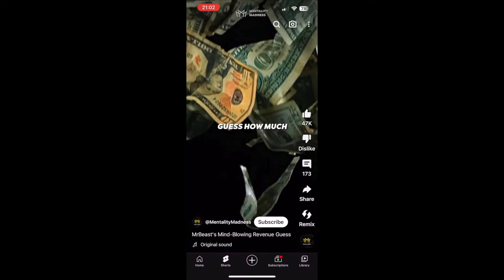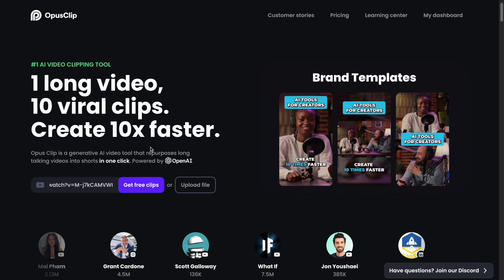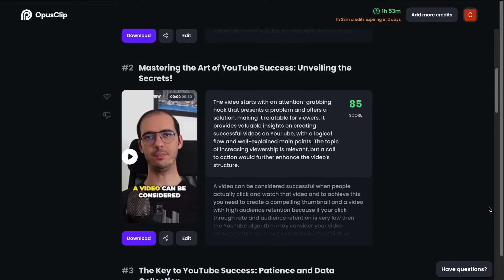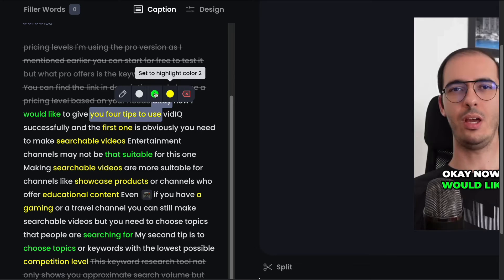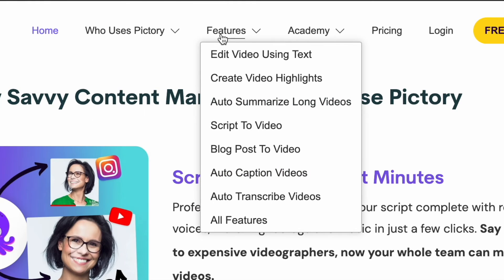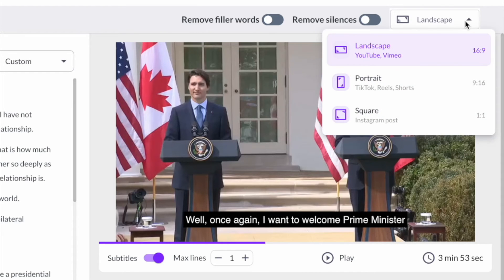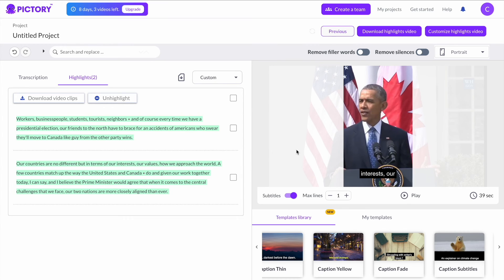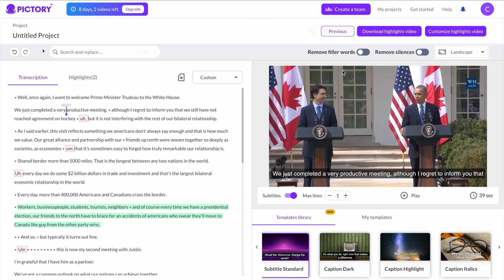How to Create Short Form Content from Long Videos? (with AI)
Learn creating short form content with 2 AI tools and repurposing them easily from long form videos.

If you're a content creator looking to make short form videos for platforms like YouTube Shorts, Reels, or TikTok, in this video, we'll introduce you to two powerful AI tools that can save you time and effort in content creation: OpusClip and Pictory AI. These AI tools not only help you repurpose longer videos into shorter, engaging clips but also offer features like resizing videos to a vertical format, adding auto captions, and more.